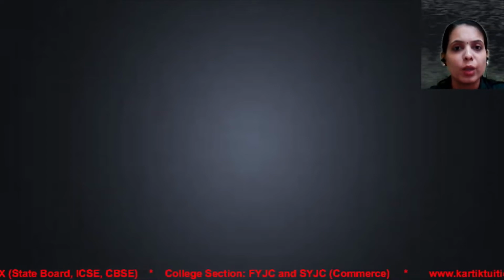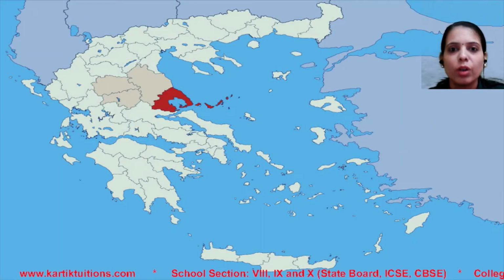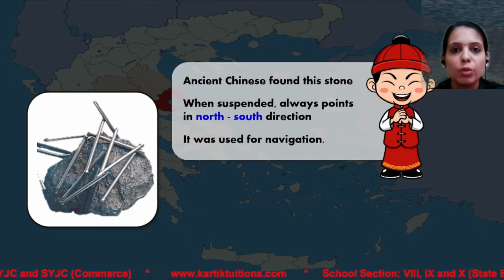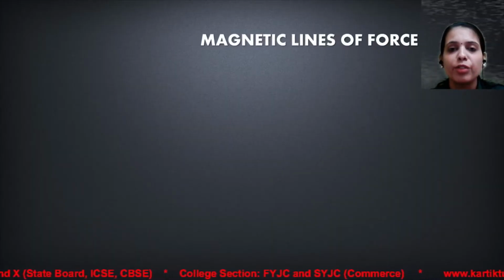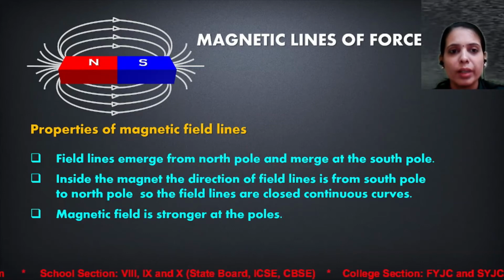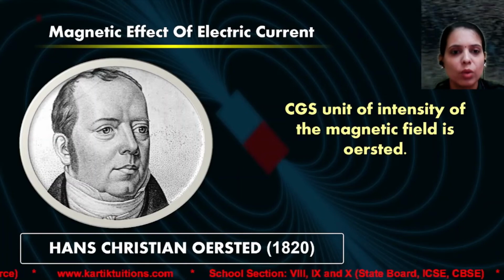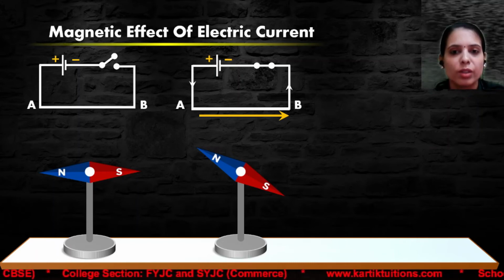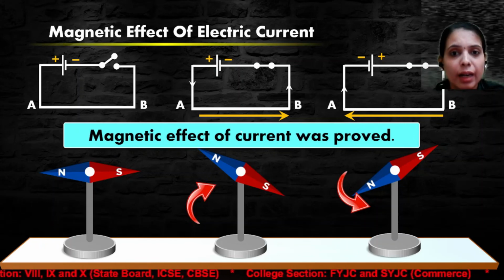Magnetic Effect of Electric Current | Effects of Electric Current | CBSE | ICSE| SSC | Class 10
Magnetic Effect of Electric Current From Effects of Electric Current
Effects of Electric Current from Physics by DM Miss from Kartik Tuitions.

Physics : Effects of Electric Current